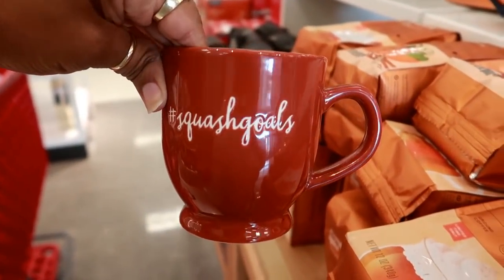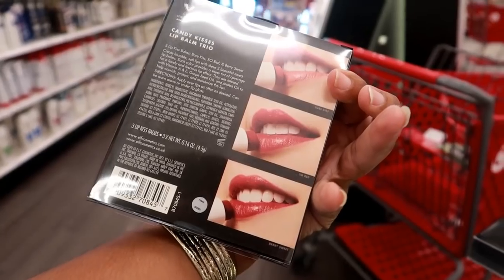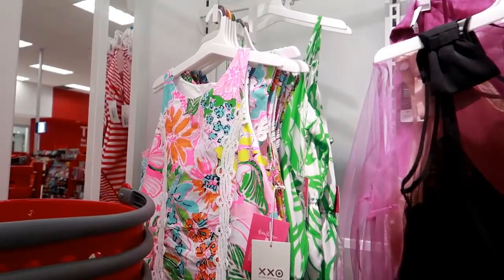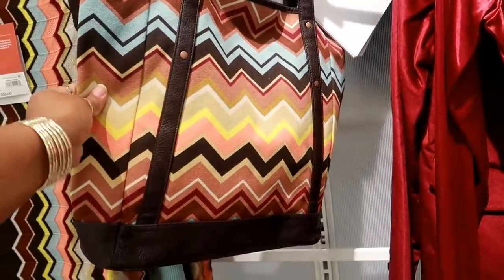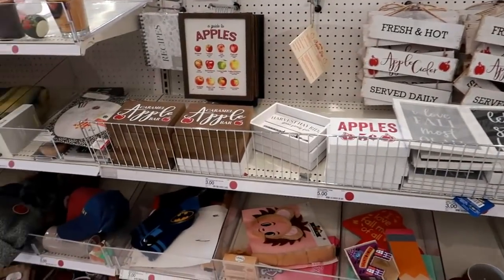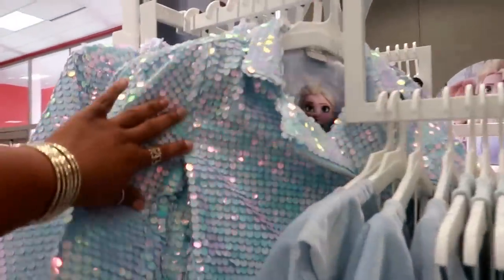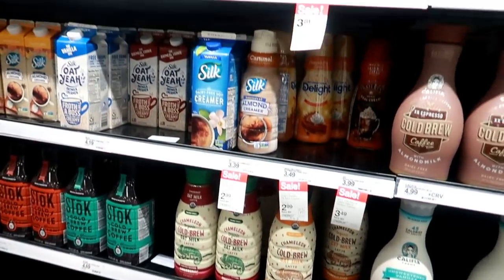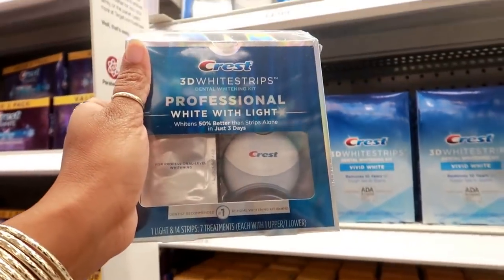TARGET SHOPPING!!!! COME WALK WITH ME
Hey my Pretties, Come walk with me as i browse thru Target.